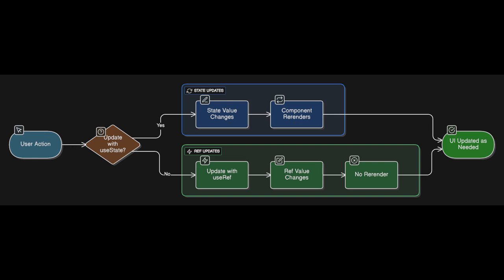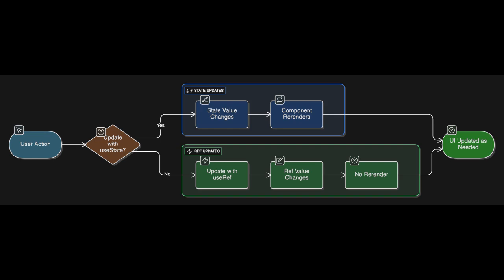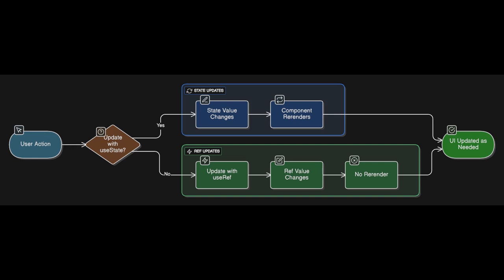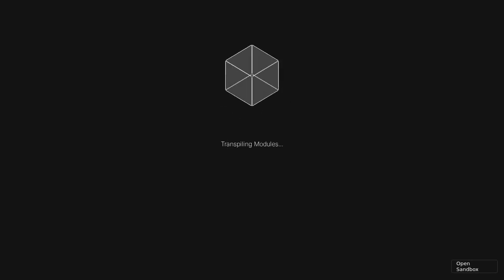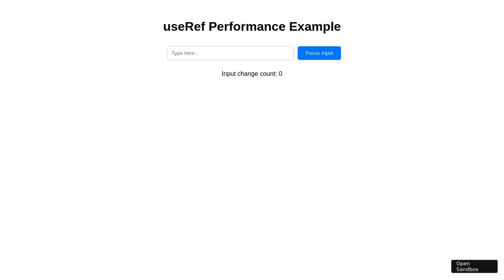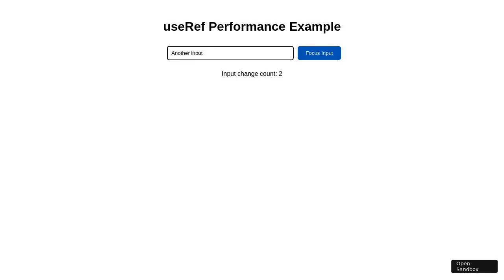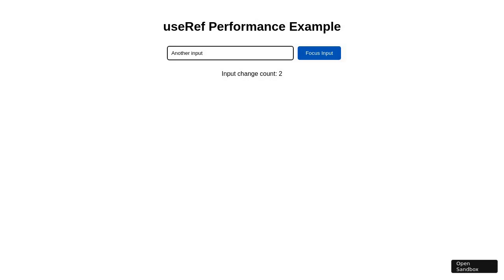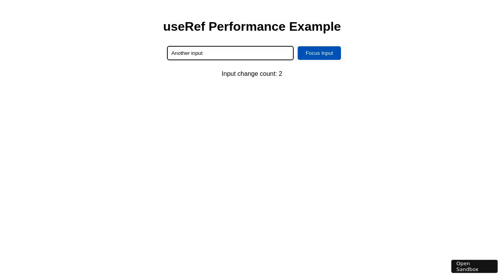Improving React Performance with useRef to Prevent Unnecessary Rerenders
Explore how the useRef hook in React can help you reduce unnecessary component rerenders and enhance application performance. This tutorial explains how to use useRef effectively to store mutable values and reference DOM elements without triggering re-renders. You'll learn real-world techniques to write cleaner, more efficient React code that scales well.

This is especially useful in performance-critical parts of your application, such as complex forms, animations, or state-heavy components. This content was generated using AI technologies to ensure up-to-date patterns and implementation accuracy.